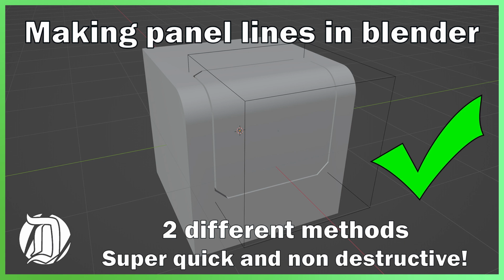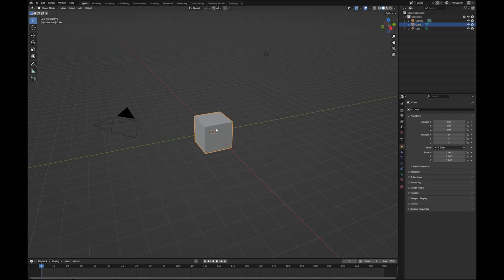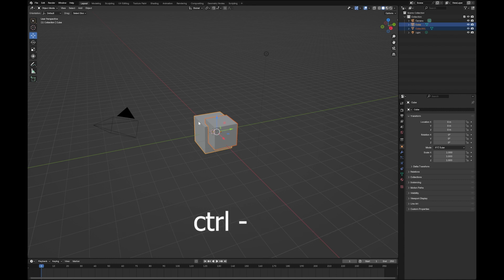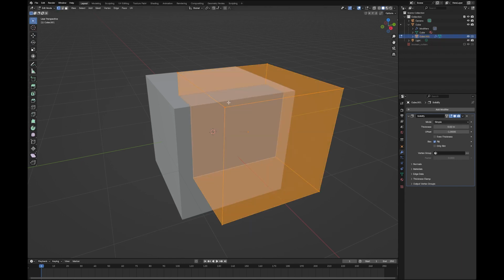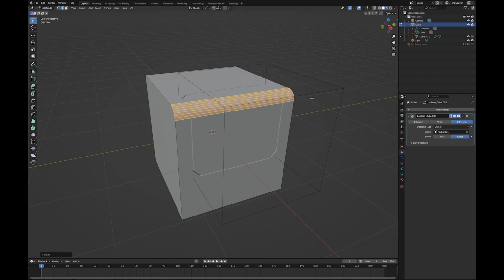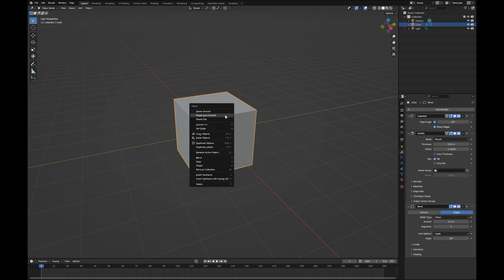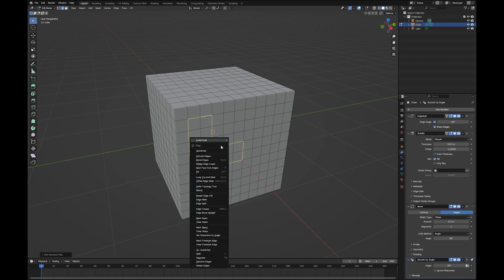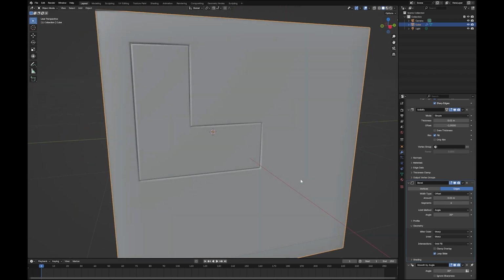2 ways to create non destructive panel lines in blender 3d. Super quick and easy tutorial!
2 ways to create non destructive panel lines in blender 3d. Super quick and easy tutorial!